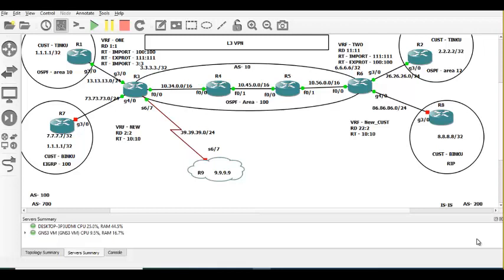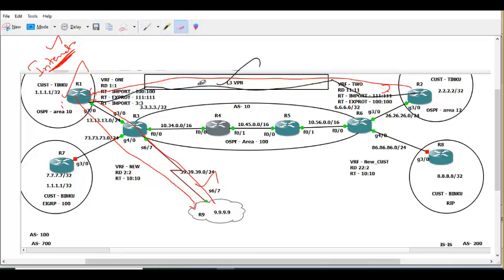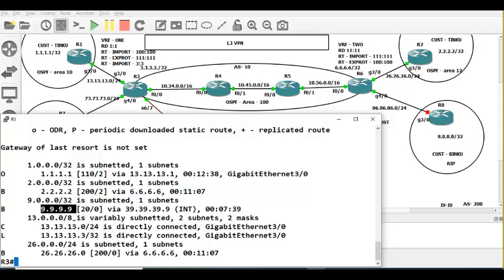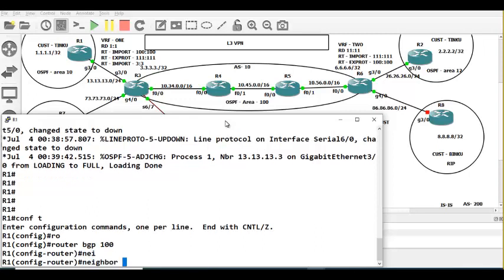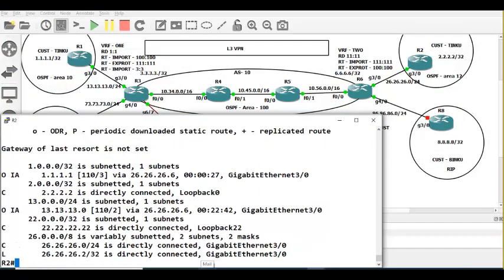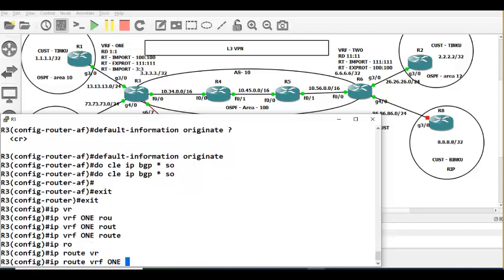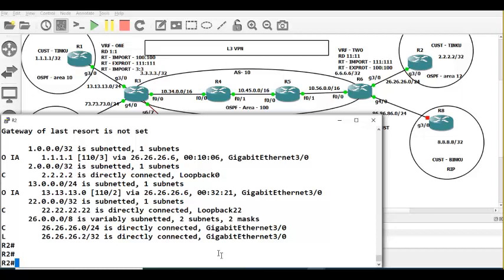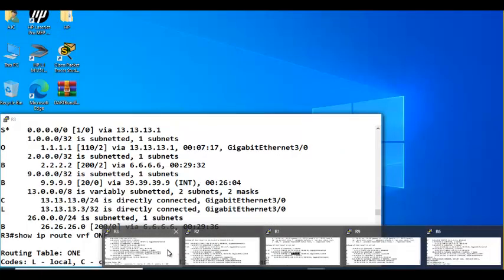MPLS June Part 12